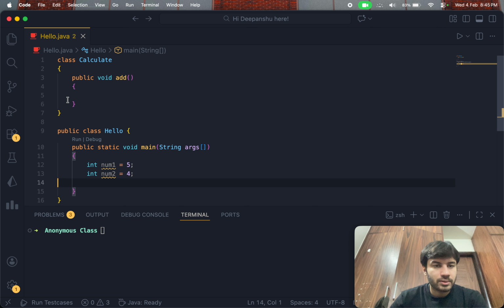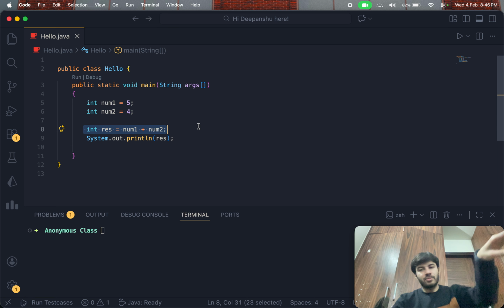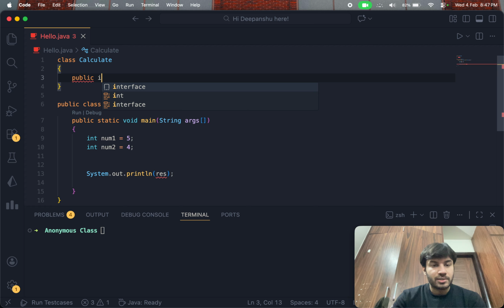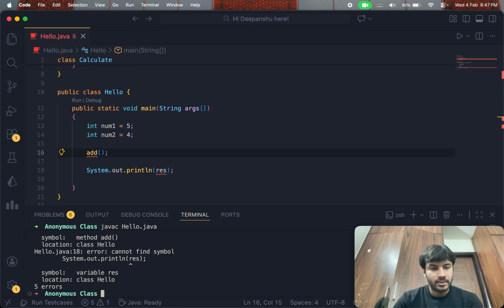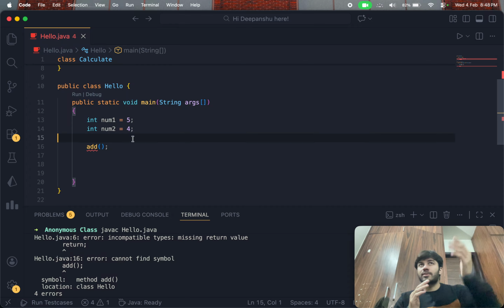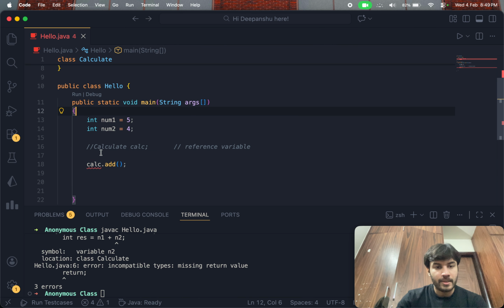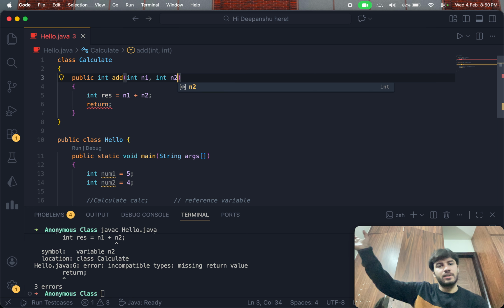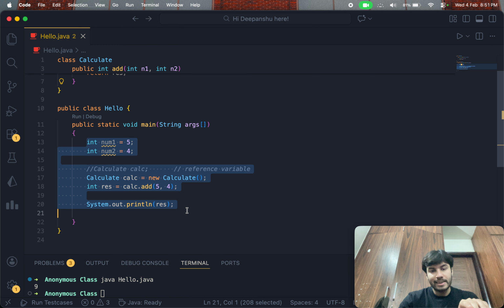What's The REAL Secret to Mastering Java Classes and Objects ?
If you’re starting Java and still confused between Class and Object, this video will clear it instantly.
In this tutorial, we will create a Java class, define variables + methods, and then create an object (instance) to call the method properly.

🔥 This is one of the most important concepts of Java OOP, and if you skip this now, you’ll struggle later in Inheritance, Polymorphism, Constructors, and Projects.

✅ What you will learn in this video:

✔ How to create a Calculator class
✔ How to create an object using new keyword
✔ How to call methods using object reference
✔ How to pass values into methods using parameters
✔ How return type works in Java

📌 We will build a simple Calculator Add Function to understand the concept practically.

⚡ Don’t delay learning OOP—this topic is the foundation of Java development and interview preparation.